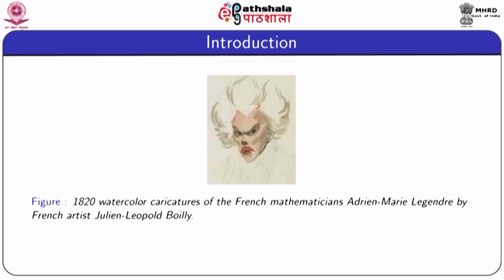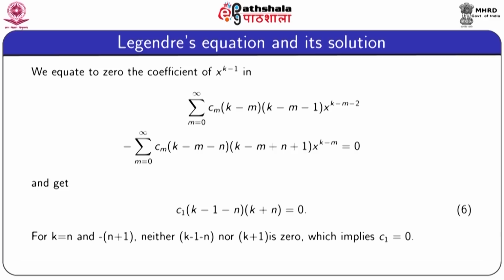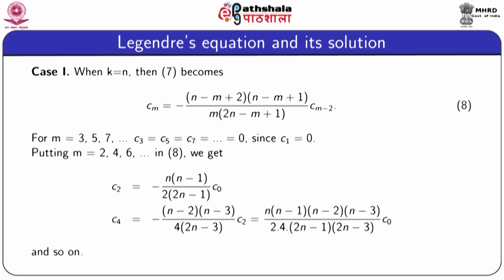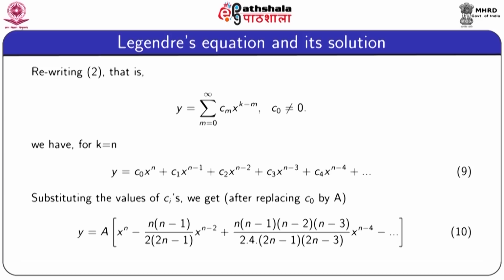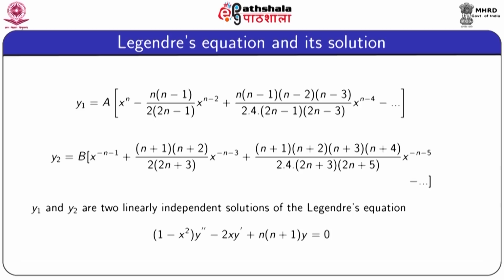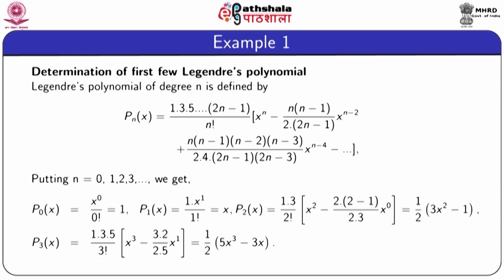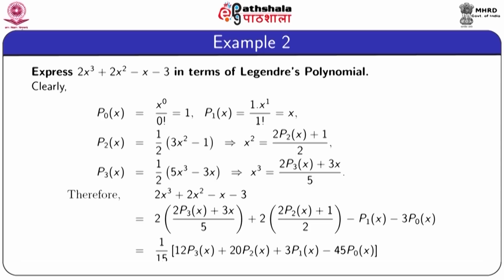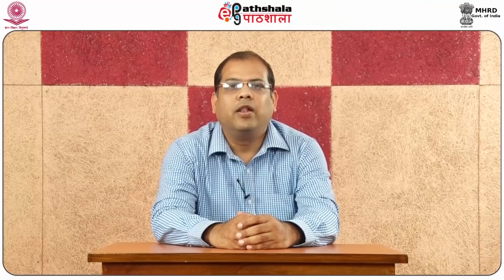Legendre equation and its solution (MATH)